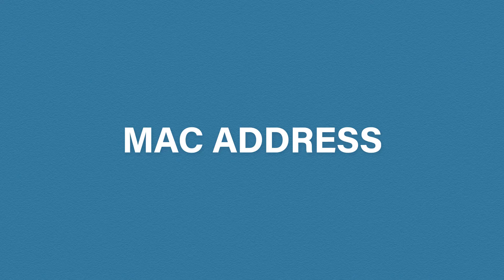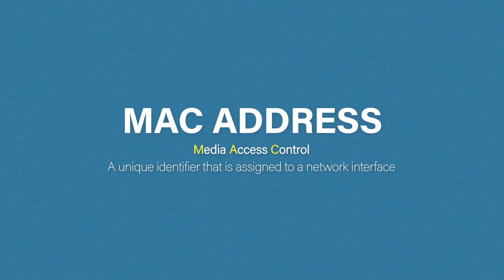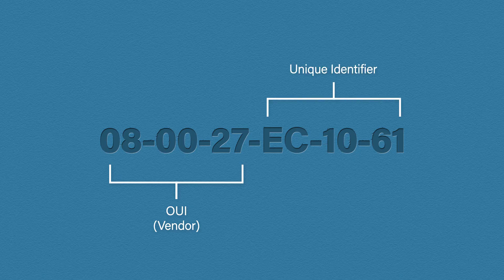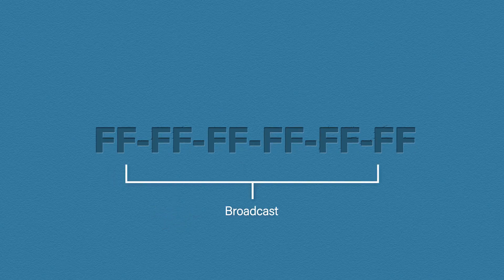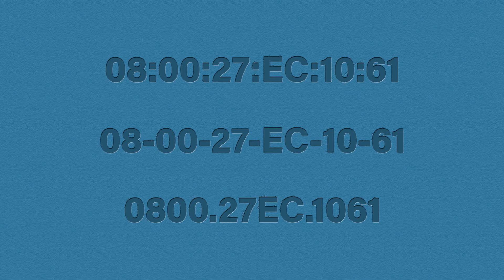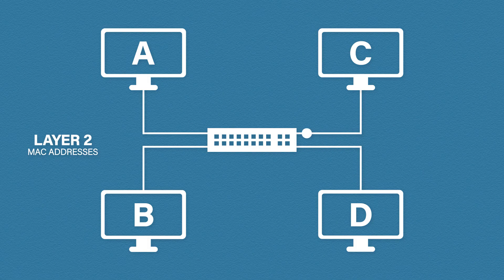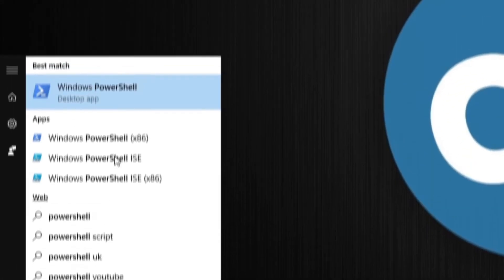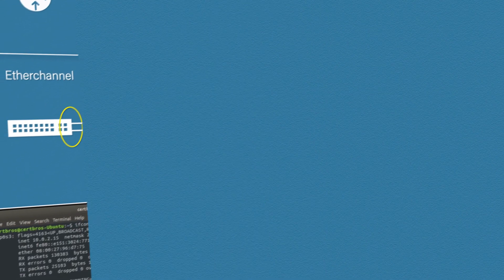MAC Addresses Explained | Cisco CCNA 200-301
What is a MAC address? MAC stands for Media Access Control. It’s a unique identifier that is assigned to a network interface card, aka a NIC.

This is what a MAC address looks like 08-00-27-EC-10-61. Its a 48-bit (6-byte) address that is used for layer 2 communication.

The first thing to note is that unlike IP addresses, which and can be changed, MAC addresses are burnt into NIC buy the manufacture.

A MAC address has 2 sections. The first 24-bits is called the Organizationally Unique Identifier (OUI) and it identifies the vendor. The last 24-bits is a unique value assigned by the vendor. The result is an address that should be unique in the world.

There are three types of Mac address
Unicast - A unique mac address assigned to an interface
Multicast - An address used to send traffic to a device using a particular application/protocol.
Broadcast - An address that is sent to all devices within a local network.

Why do we need MAC addresses? When are computers are talking on the local area network or LAN, they use layer 2 communication, and layer 2 communication uses MAC addresses. When we leave our network, this is when the IP addresses are used. Routers are layer 3 devices and they mainly focus on IP addresses to get the data to the destination.